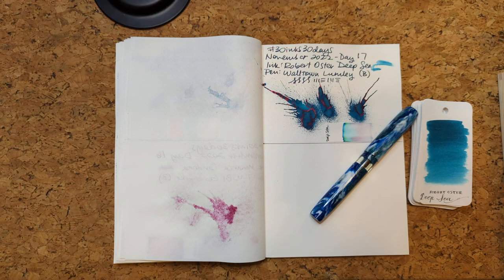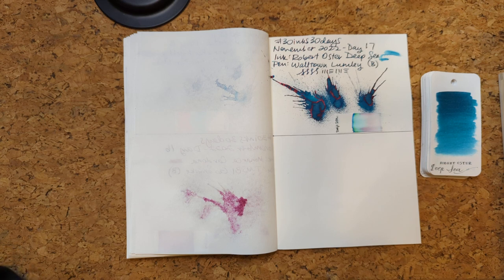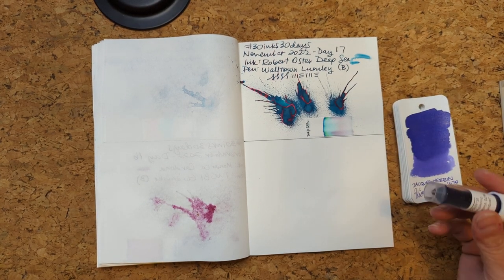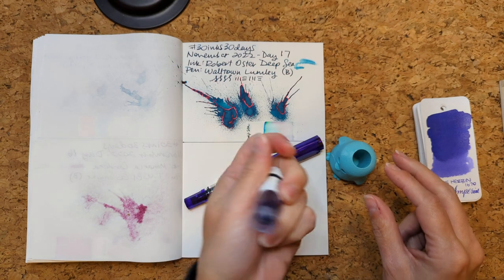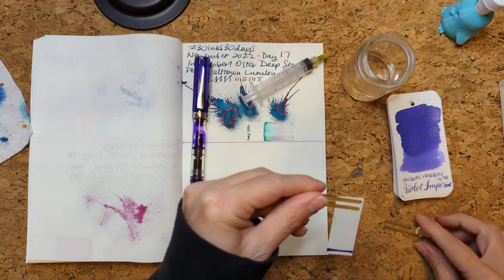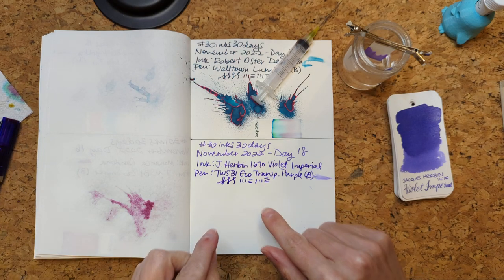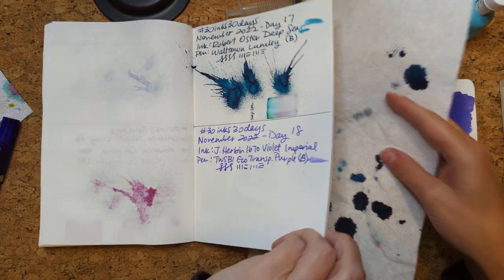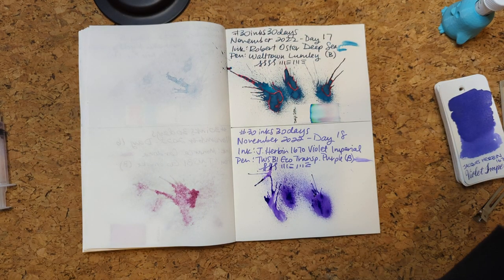30inks30days November 2022, Day 18 - Violet Imperial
Ink: Jacques Herbin 1670 Violet Imperial
Pen: TWSBI Eco Transparent Purple (B)

Other 30inks30days channels to check out